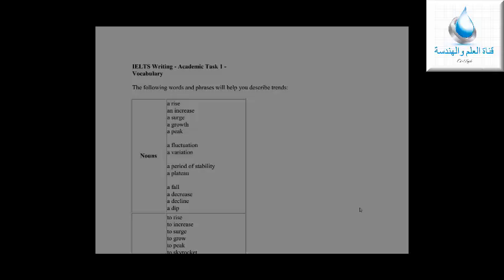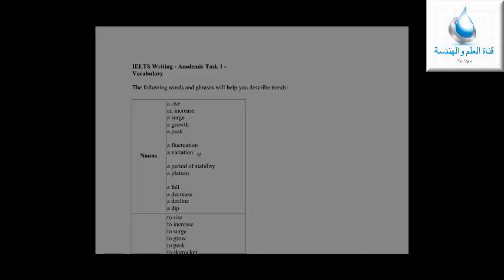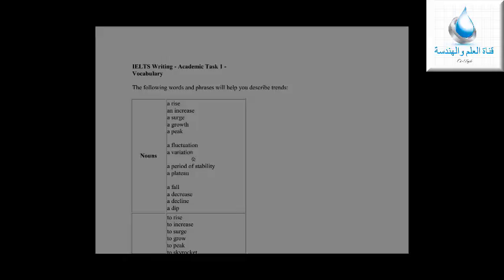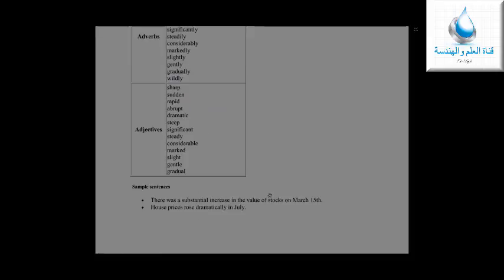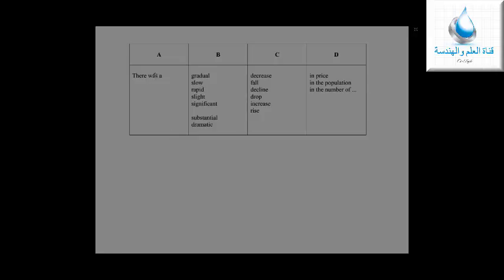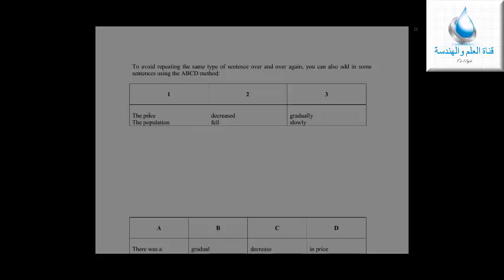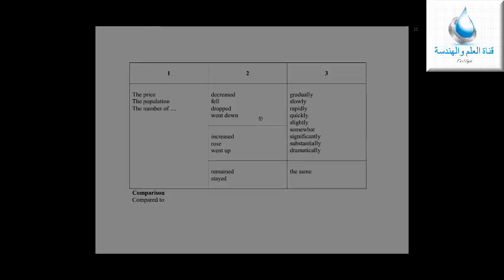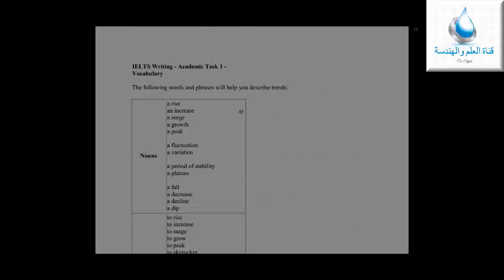4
IELTS Writing task 1 and 2 Introduction اعمل اشتراك لقناة العلم والهندسة This lesson will help you: - Go through the topic for the IELTS essay to make sure you understand how to answer it. - Organize your ideas before you begin writing your IELTS essay. - Understand how to use the introduction, body and conclusion paragraphs in your IELTS essay. - Use the best sentence structure for your IELTS essay. - Learn the best practices to get a band 9 on your IELTS essay.